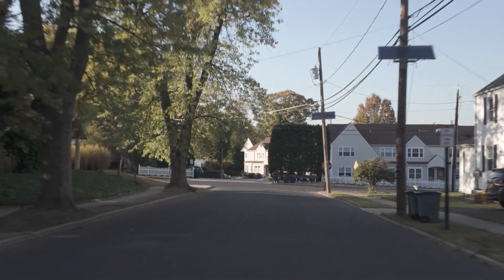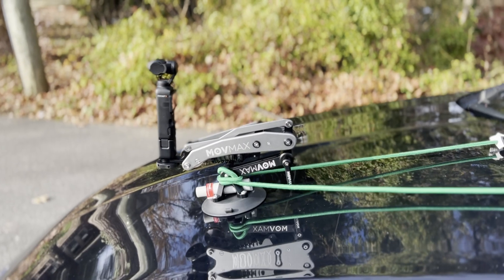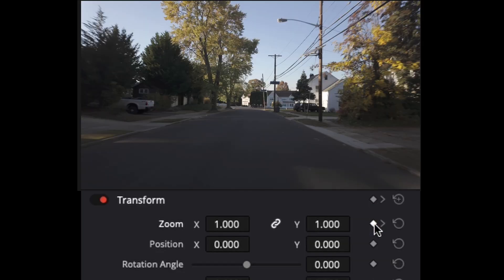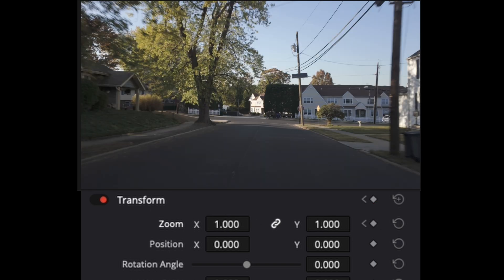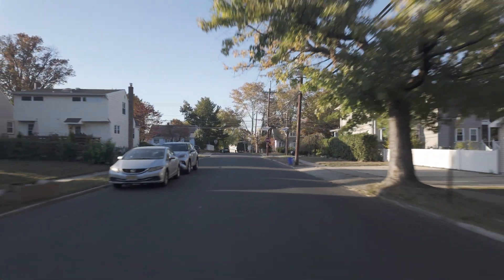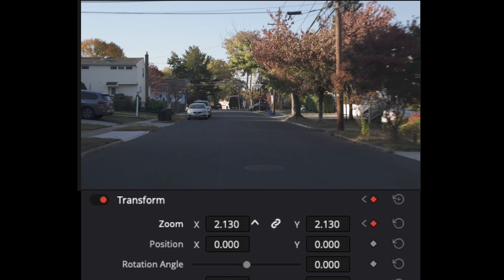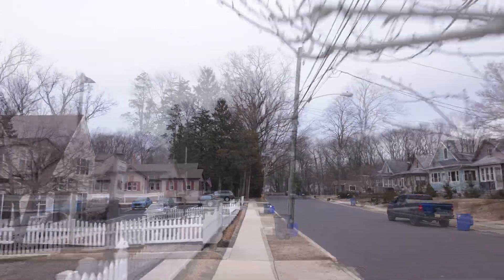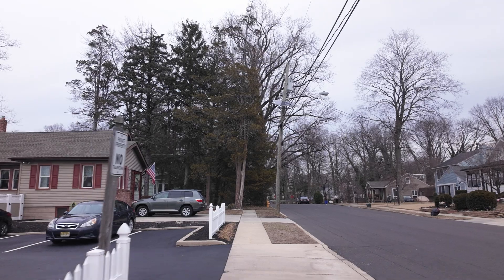Mastering the Dolly Zoom Technique in DaVinci Resolve Editing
Creating the Dolly-Zoom effect in Resolve is easy and can be cheated without doing a dolly shot or zooming in or out.